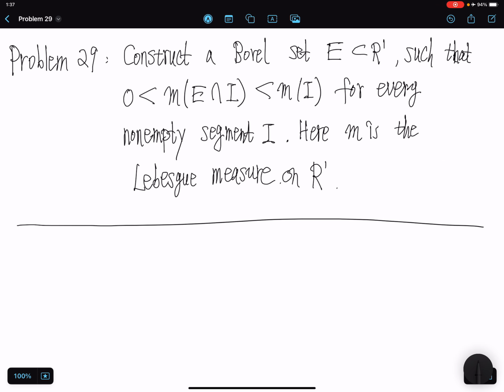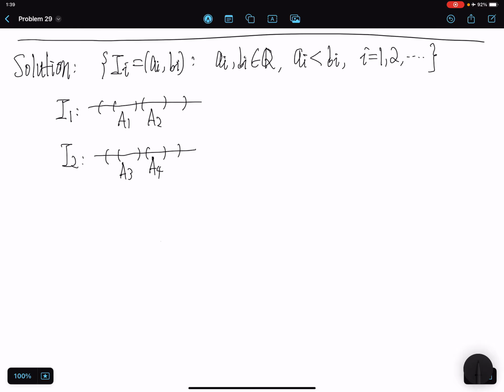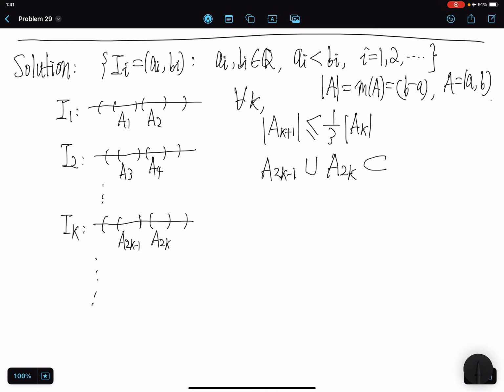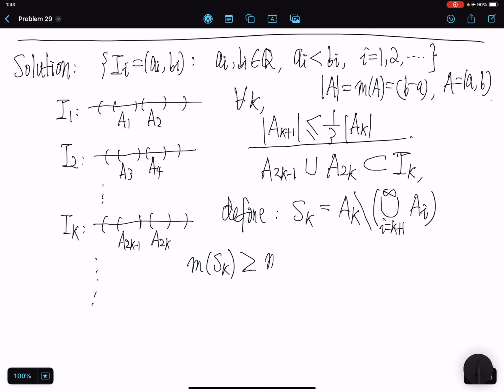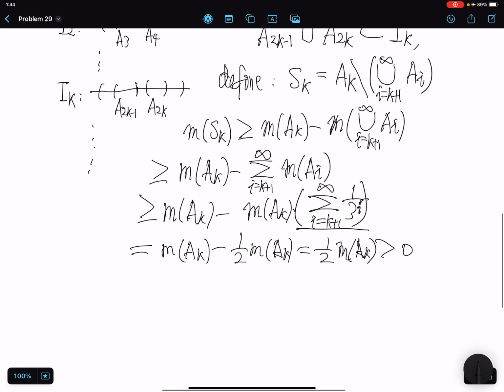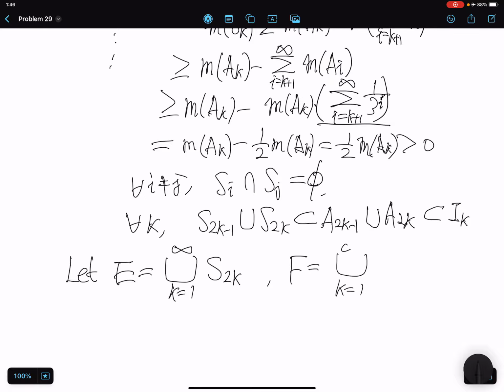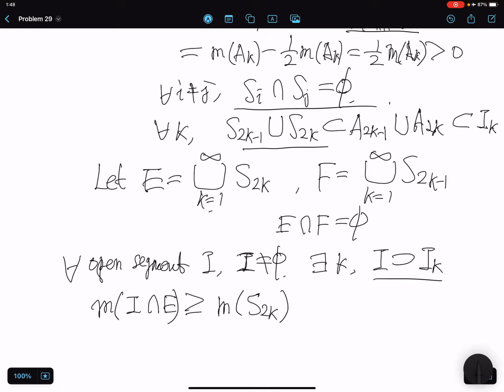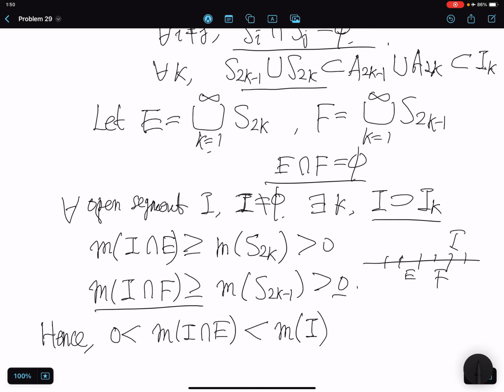[Real Analysis]Problem 29: An example of Borel set with a special property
This video shows an example of Borel set of R with a special property